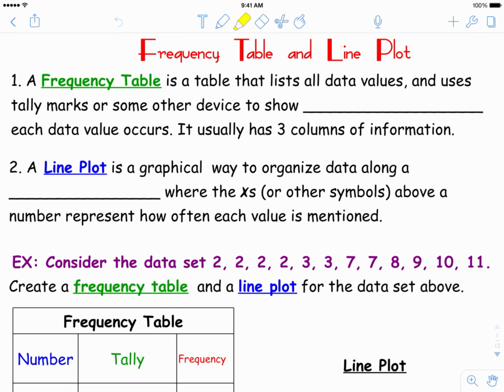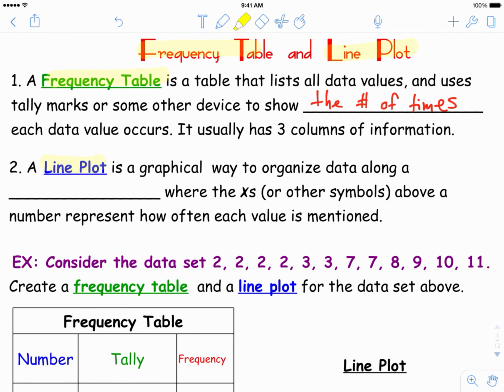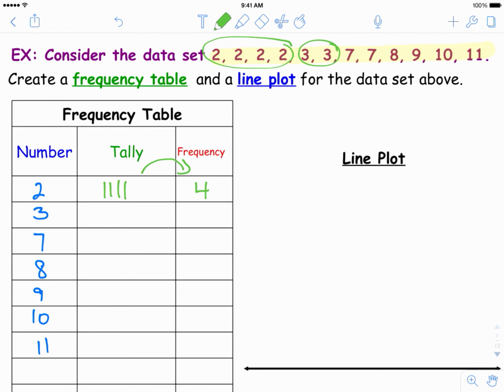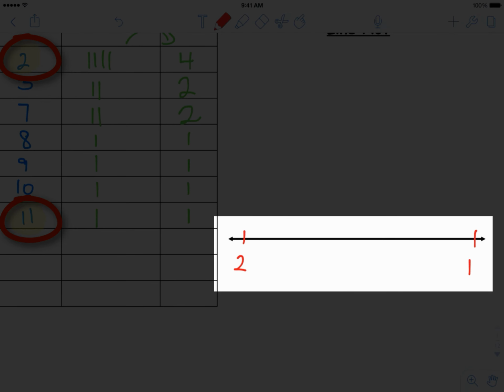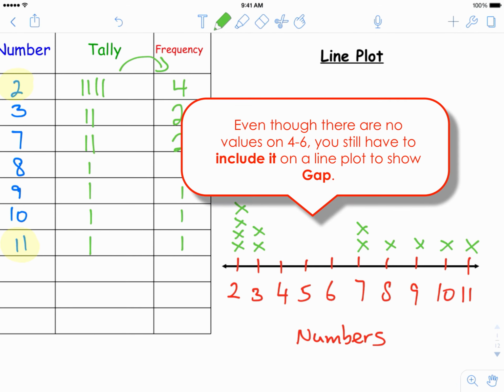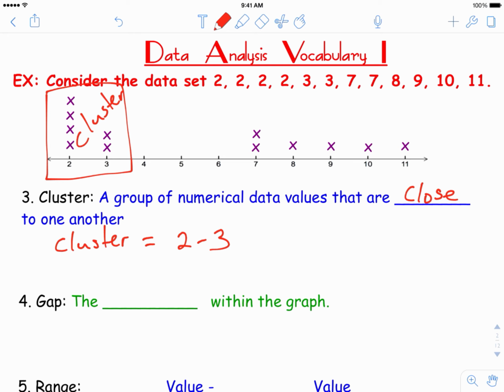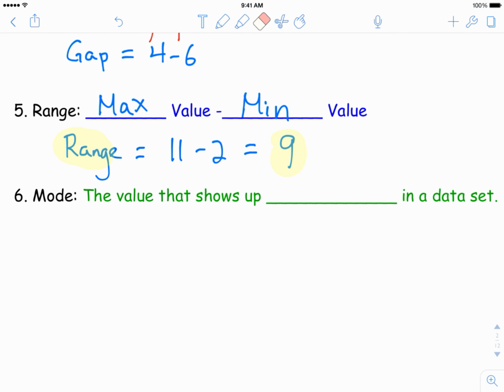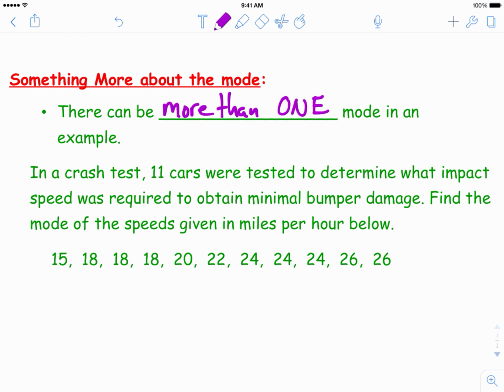Data Analysis Vocabulary I (Range, Mode, Frequency Table, Line Plot)